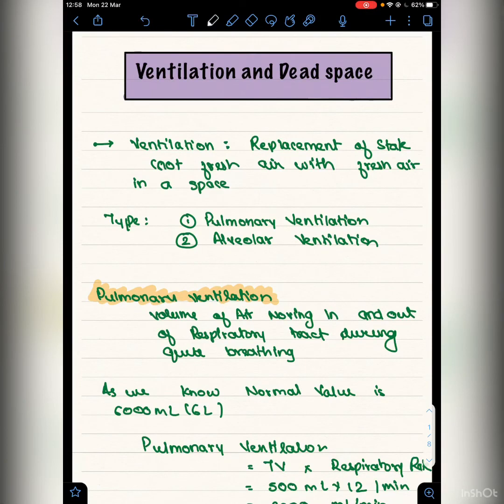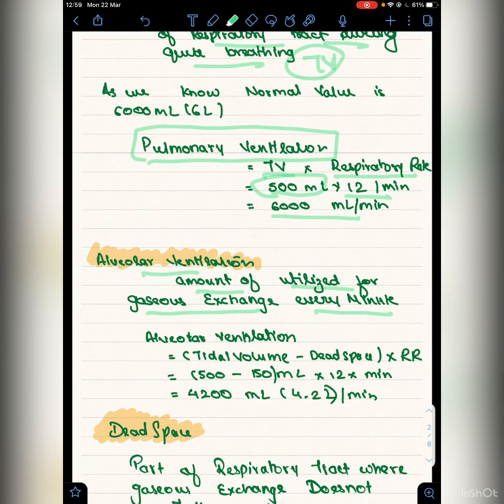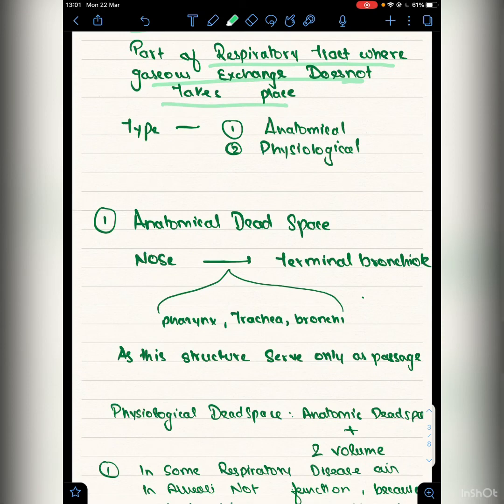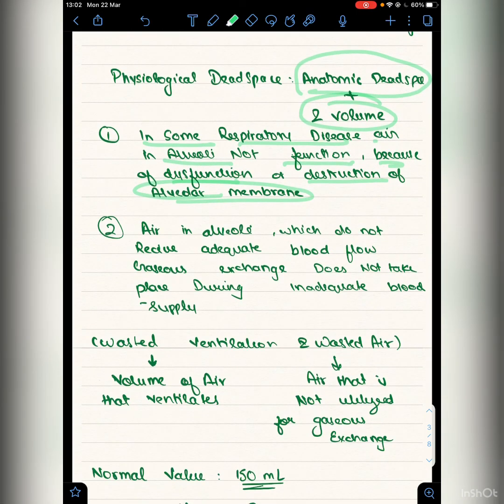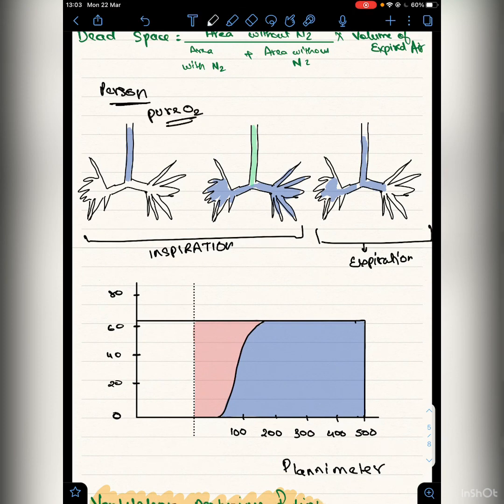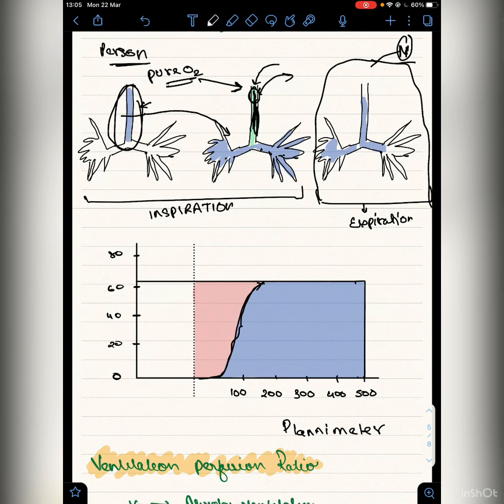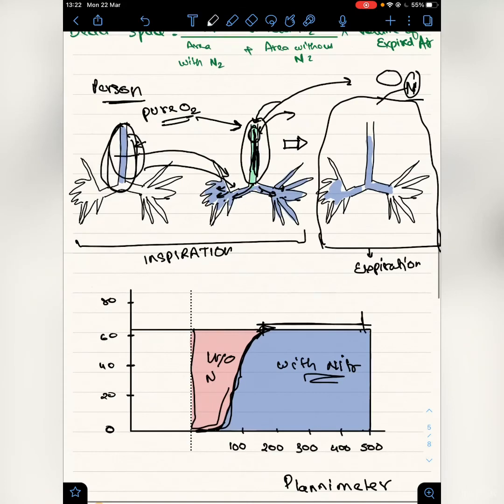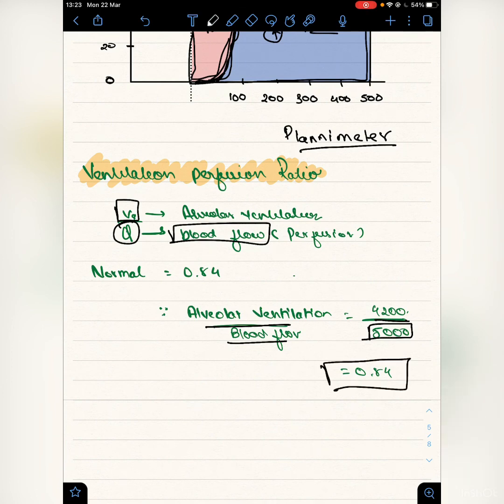Ventilation and dead space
In this video we have discussed the topic of -ventilations , dead space, and ventilation perfusion ratio I understand length of videos
 Is longer but I assure you if you watch till end you woul be satisfied and have good and clear concept of those topics  with information from reference books so don’t worry as a medical student i understand value of time so I will try to provide maximum and most useful information withminimal time duration